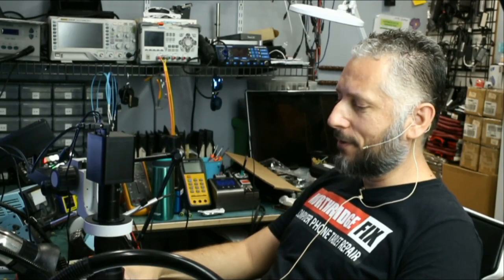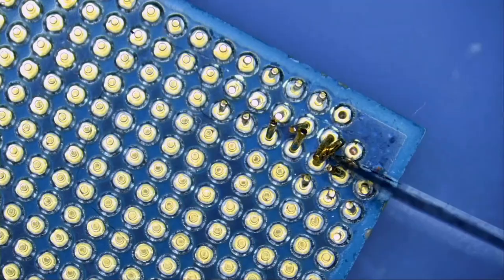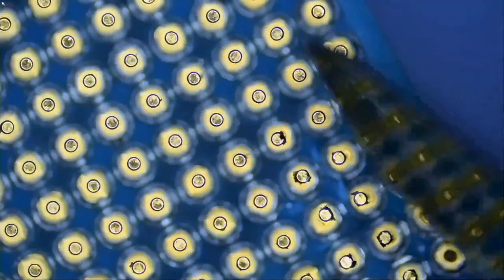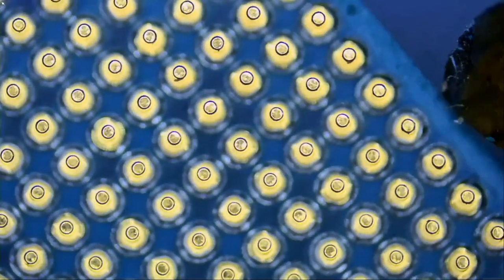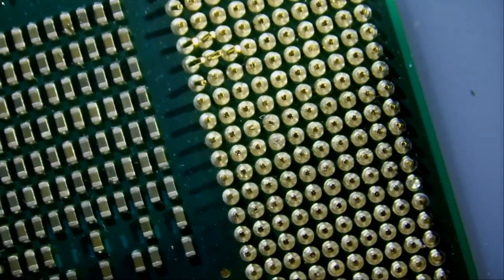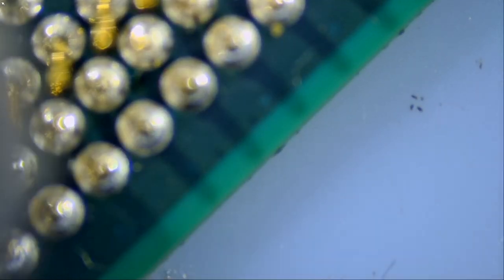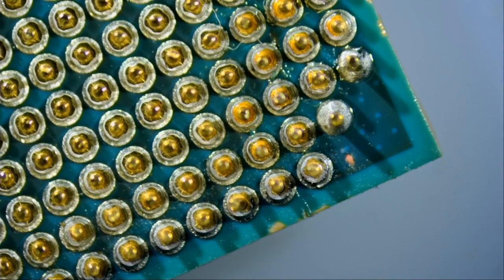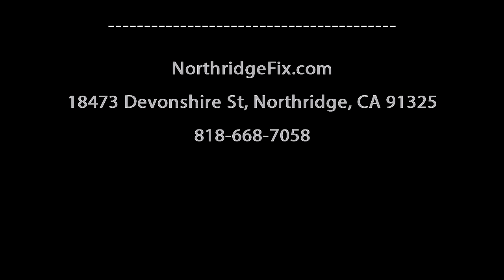Ryzen 9 5950x CPU with Bent and Broken Pins. Can we save it ?